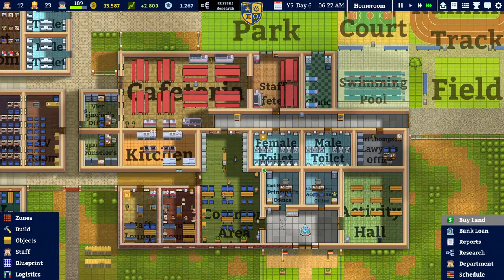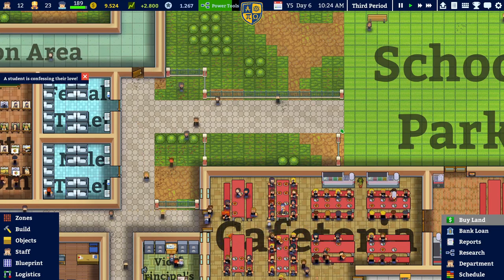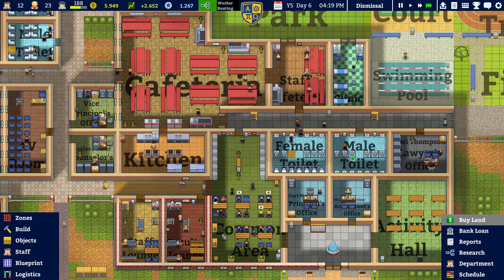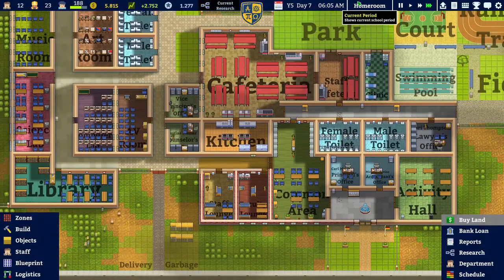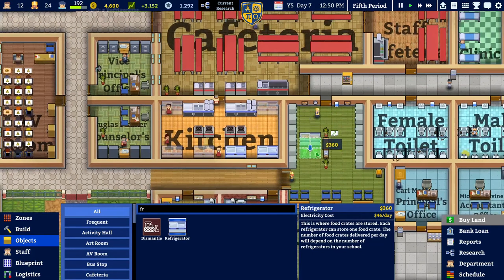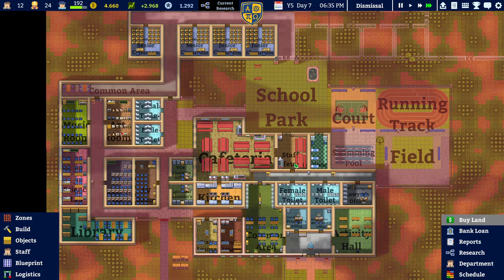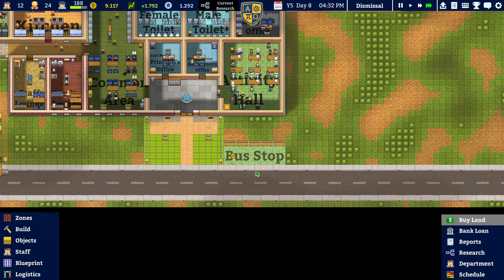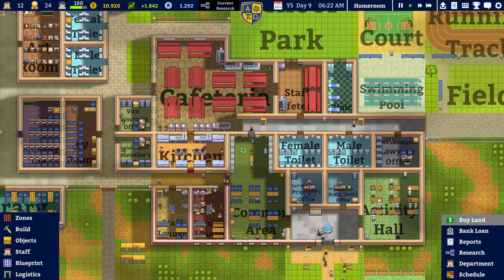Academia: School Simulator | Part 26 | SCHOOL BUS (Let's play. Gameplay)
Hello everyone, and welcome back to Academia: School Simulator.

Description
Academia : School Simulator is a management game that lets you design, construct, and manage the high school of your dreams! Watch your students as they get bullied, find love, flunk exams, and basically just try to get through the roller-coaster ride that is high school. Will you offer the best teachers and facilities or cheap out and build giant classrooms with a 1:100 student to teacher ratio? It's all up to you!

Varied Faculty : Teachers are complex as well, with different skillsets, teaching styles and motivations. Numerous Facilities : Build Canteens, Clinics, Computer Labs and much , much more.